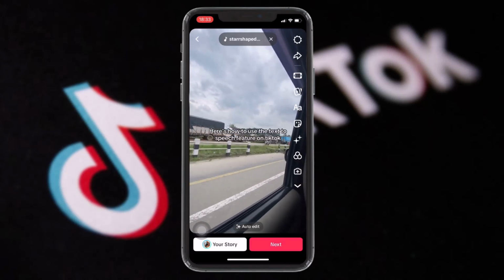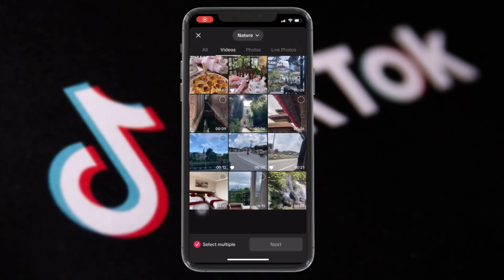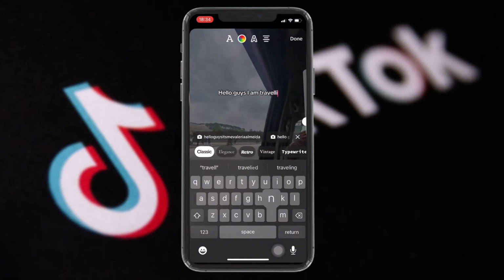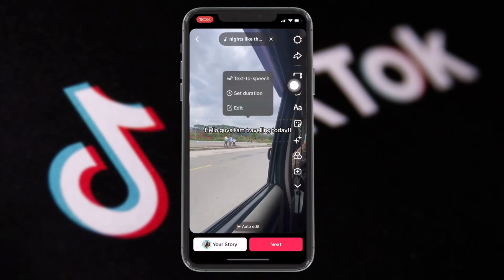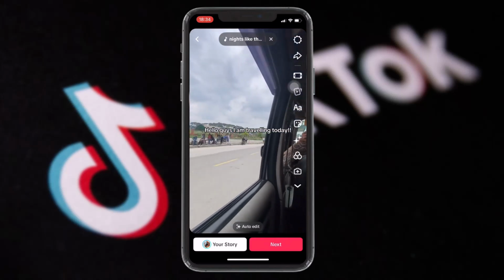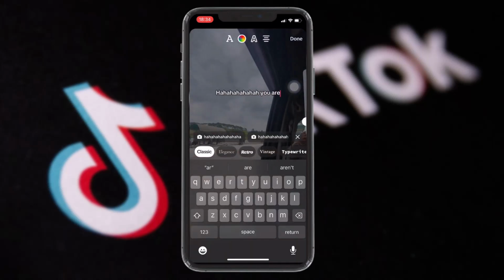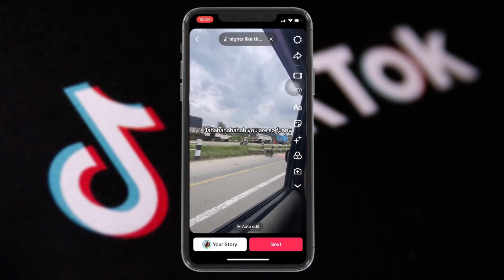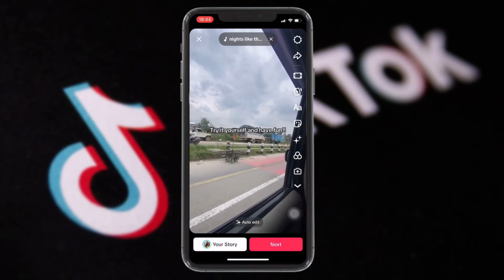How to Use TikTok’s Text to Speech – Narration Tutorial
🎙️ How to Use TikTok’s Text-to-Speech – Step-by-Step Narration Tutorial🎙️

Learn how to bring your TikTok videos to life with the Text-to-Speech feature ! 🎉 This quick and easy tutorial will show you how to:
✅ Add text to your video.
✅ Enable the Text-to-Speech narration.
✅ Customize the voice style for the perfect touch.

Whether you’re creating funny clips, storytelling, or making your content more accessible, this feature is a game-changer! 🚀

💡 Tips & Tricks:
✔️ How to match narration timing with visuals.
✔️ Creative ideas to make your videos stand out.

📢 Share your creations with us in the comments below!